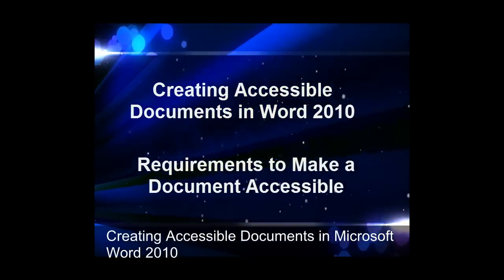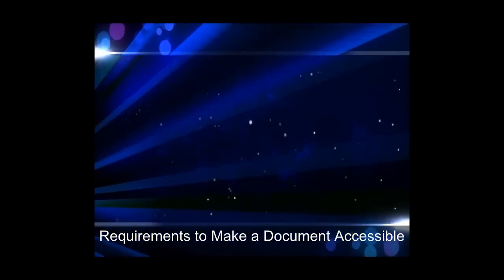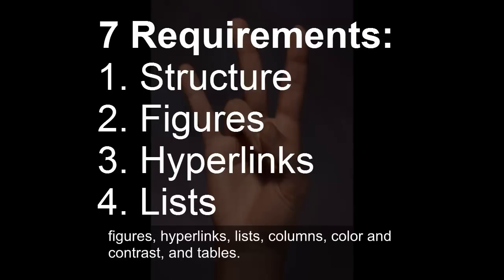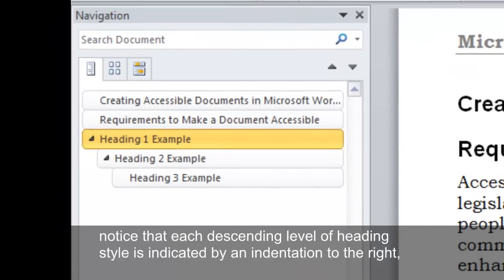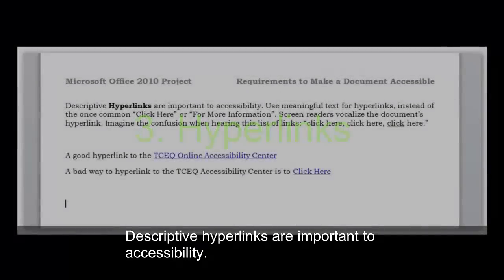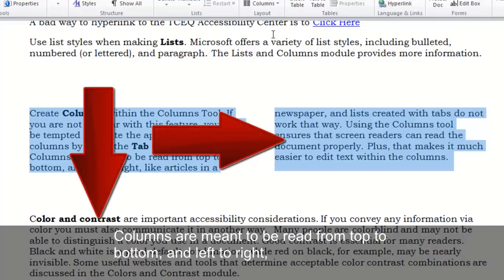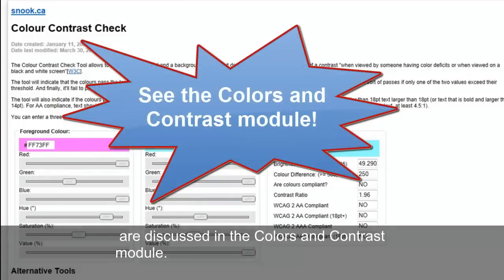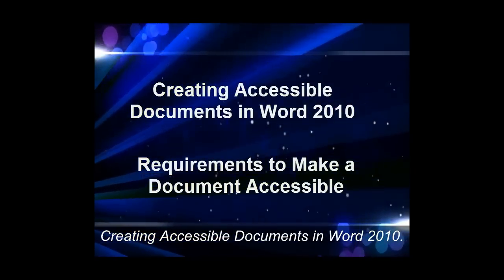Creating Accessible Microsoft Word 2010 Documents: Requirements to Make a Word Document Accessible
This is one of a collection of learning modules created by the collaboration of a group of Texas state agencies. This module summarizes the seven requirements that make electronic documents accessible to those who use assistive technology. Detailed explanations of how to apply these requirements are covered in other modules.